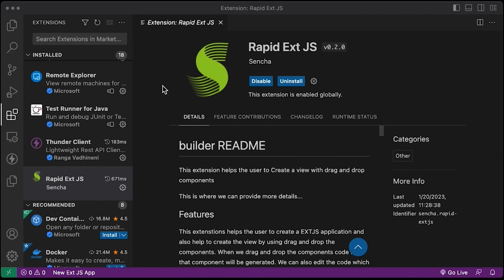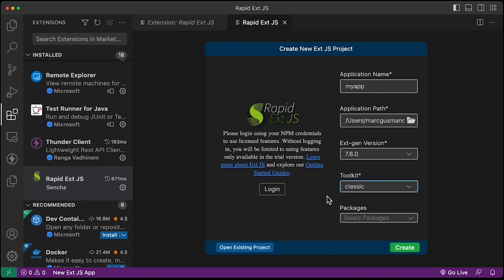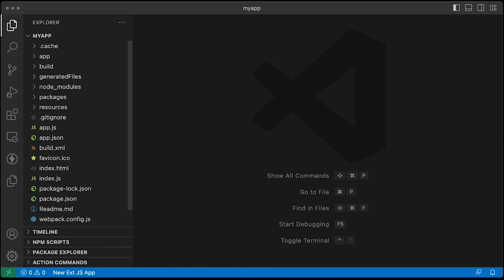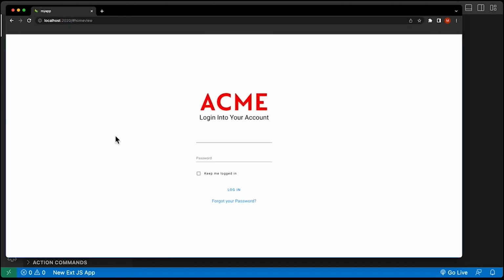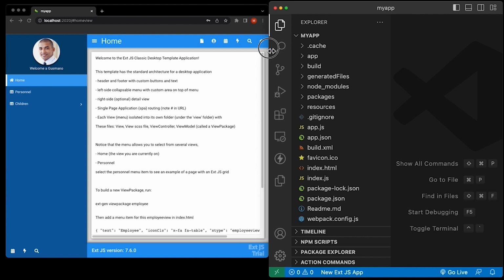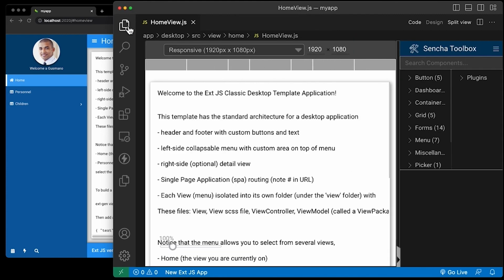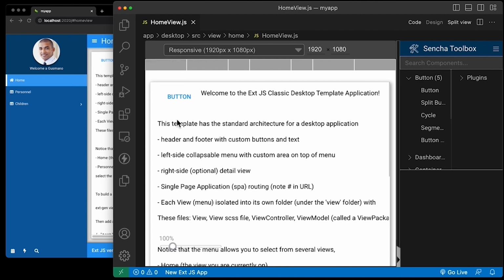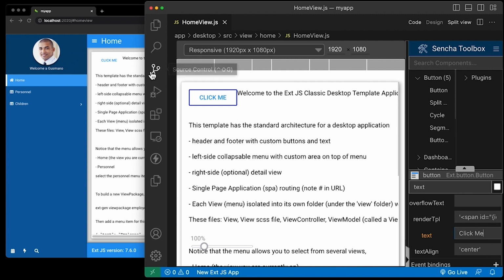How to Create and Edit a New Rapid Ext JS Application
Rapid Ext JS is a Visual Studio Code extension that aids in the rapid development of Ext JS applications. This lightweight GUI extension will help developers minimize hand-coding efforts with a low-code editor. The extension will provide support for 140+ Ext JS components that will enable quick drag and drop, edit configs with real-time preview, and more options.